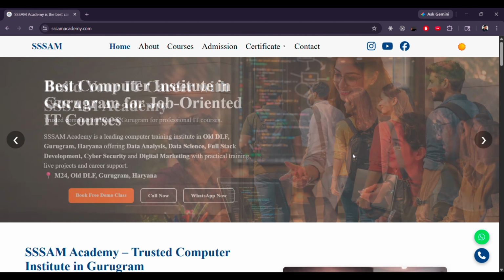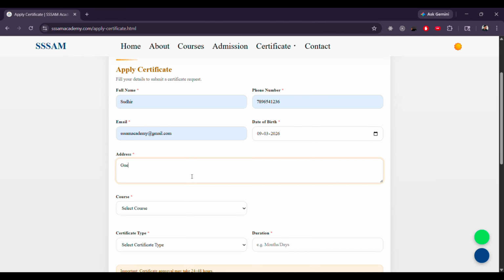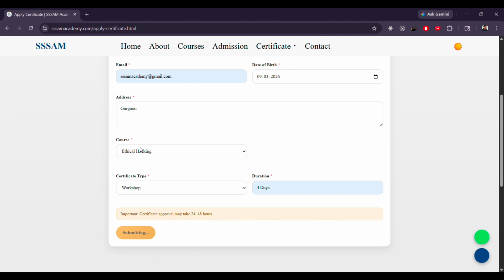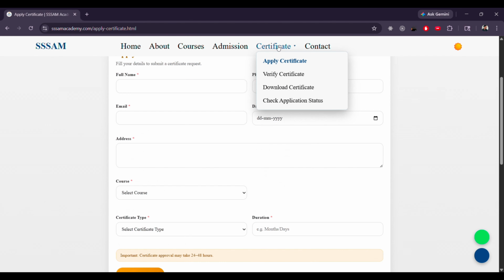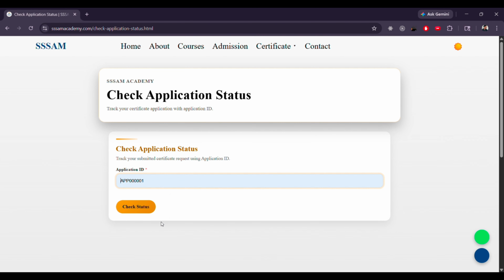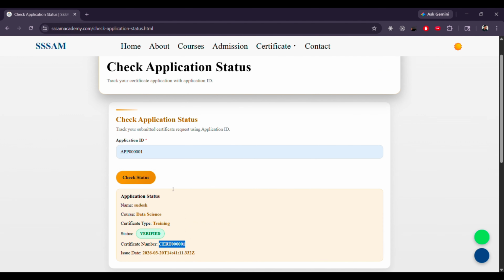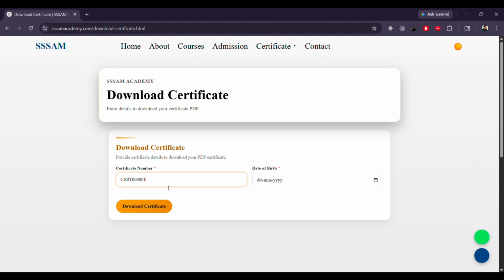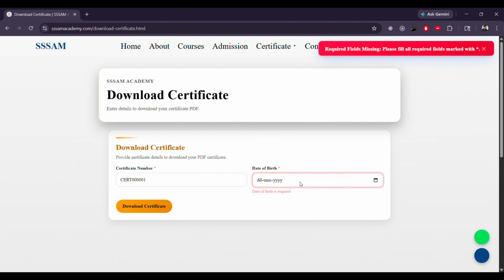How to Download Certificate Workshop / Internship Training | SSSAM Academy Step-by-Step Guide 2026 🚀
📝 Description🎓 Looking to download your Workshop or Internship Certificate from SSSAM Academy?

This step-by-step guide will help you easily access and download your certificate without any confusion.

Follow this complete process and get your certificate quickly.

📌 What You Will Learn:
✔ How to download certificate
✔ Workshop certificate process
✔ Internship certificate process
✔ Required details & steps

🎯 Who Should Watch:
 • SSSAM Academy Students
 • Workshop Participants
 • Internship Students
 • Anyone applying for certificate

🏫 About SSSAM Academy
SSSAM Academy is a leading IT training institute in Gurugram offering practical and job-oriented courses with real-world projects.

Courses Offered:
✔ Python Programming
✔ Data Analytics
✔ Digital Marketing
✔ SQL & Database

📍 Address: Old DLF Colony, Sector 14, Gurugram, Haryana

👉 Join now & boost your career with certified skills 🚀

⏱️ Timestamps:
0:00 Introduction
1:00 Who can download certificate
2:30 Required details
4:00 Step-by-step process
7:00 Download certificate
10:00 Common mistakes
12:00 Final tips